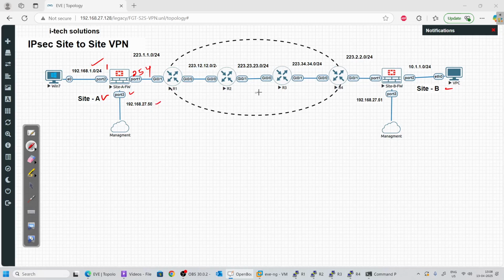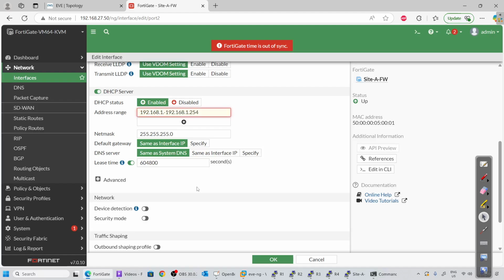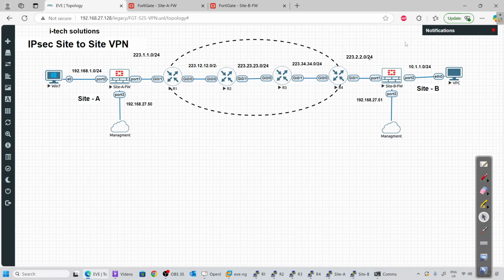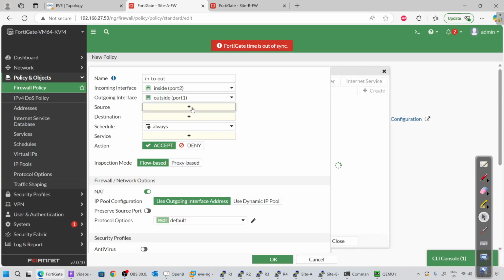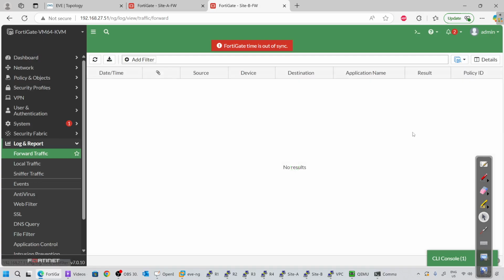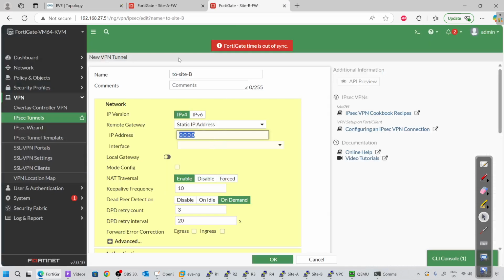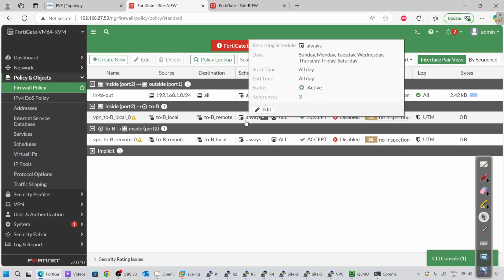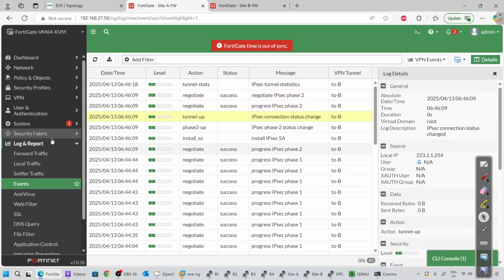Site to Site VPN FortiGate Firewall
In this video, I have shown how to setup site to site VPN between FortiGate Firewalls.